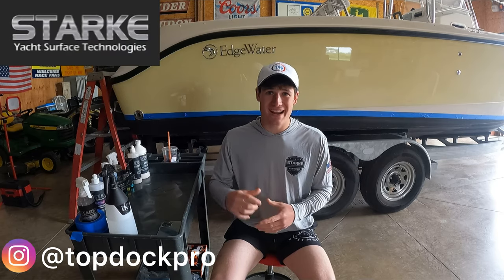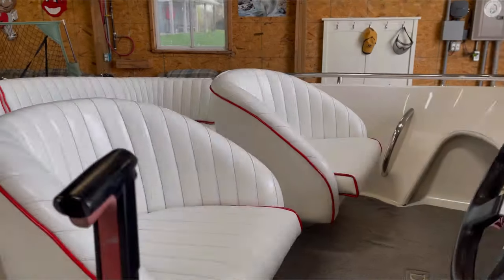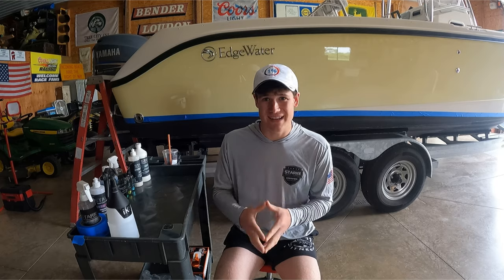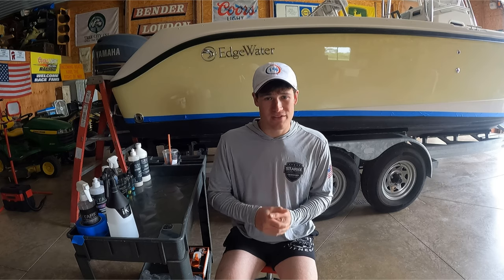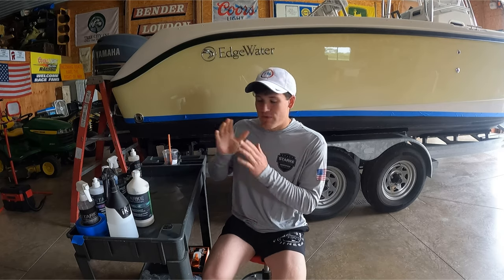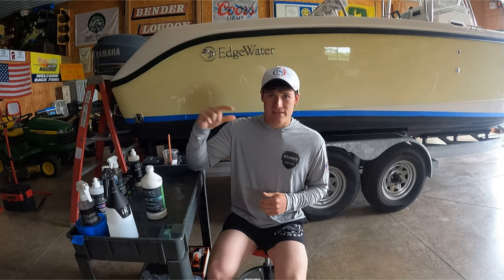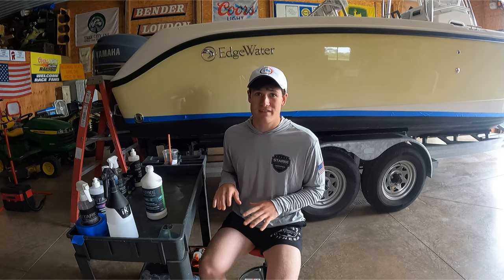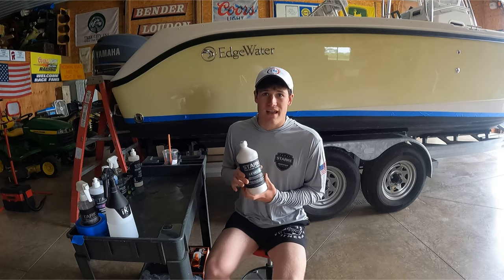The BEST Boat Detailing Products??? | Starke Yacht Care Review | Top 5 FAVORITE products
In this video, I will be reviewing Starke Yacht Care. What I like about the company, where they are heading, and my 5 FAVORITE products! A ton of valuable information and product explanations. You do NOT want to miss this one! Sit back, relax, and enjoy! 🛥

1% Detail & Top Dock Pro are participants in the Amazon Services LLC Associates Program.